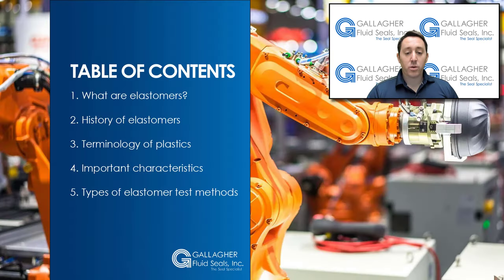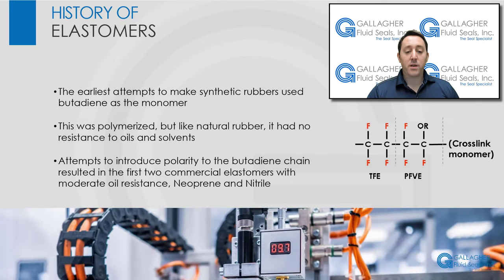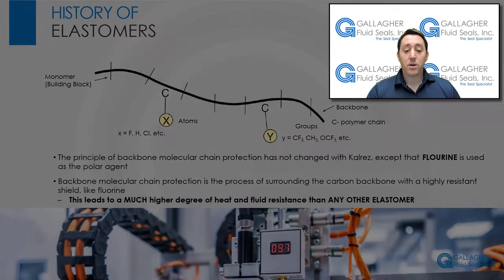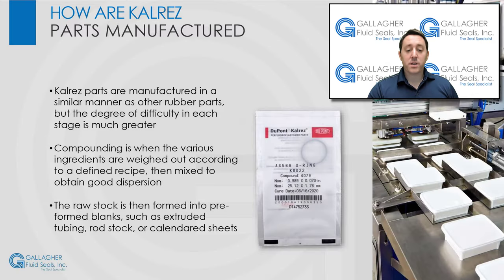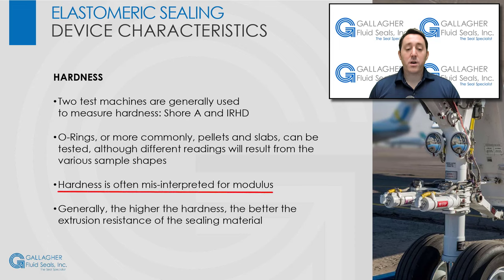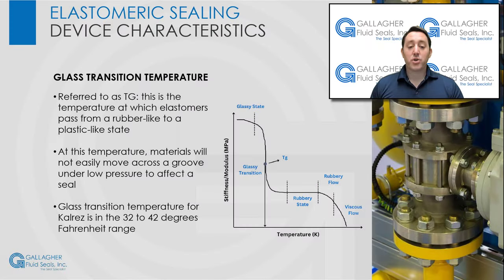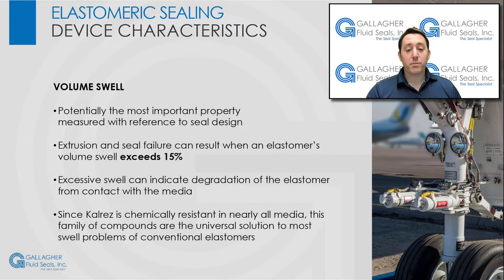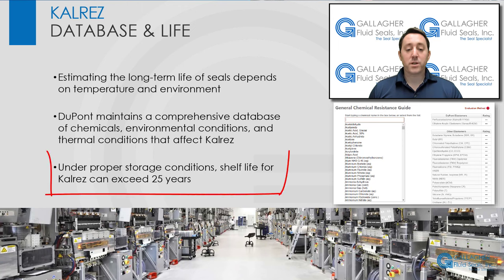What is DuPont Kalrez? An Introduction to Perfluoroelastomers / FFKM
0:12 Agenda
0:26 What are Elastomers?
0:55 What are Plastic Seals?
1:57 History of Elastomers
2:16 The first two commercial elastomers: NBR & CR
3:00 Kalrez History - Backbone Molecular Chain Protection
3:08 What is Backbone Molecular Chain Protection?
3:30 Kalrez Creep and Compliance
3:40 Elastomers and Hardness
4:13 Kalrez Hardess - The Fluorine-Carbon Bond
5:05 How are Kalrez Parts Manufactured?
5:44 DuPont does NOT sell Uncured Kalrez Parts
6:20 How is Hardness Measured?
7:18 How is Tensile Strength Measured?
7:31 How is Elongation Measured?
7:40 Kalrez Compression Set
8:17 Kalrez Thermal Expansion
8:37 Kalrez Glass Transition Temperature (TG)
9:25 Kalrez TG is 32 to 42 Degrees Fahrenheit
9:32 What is Kalrez Brittle Point?
9:53 Kalrez Permeation Rate
10:13 Kalrez Volume Swell
11:01 Kalrez Shelf Life